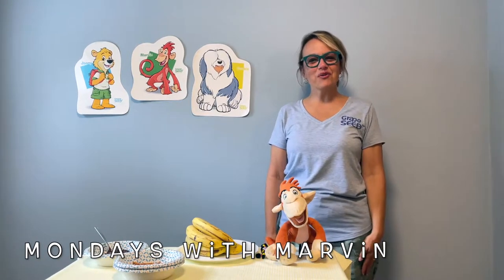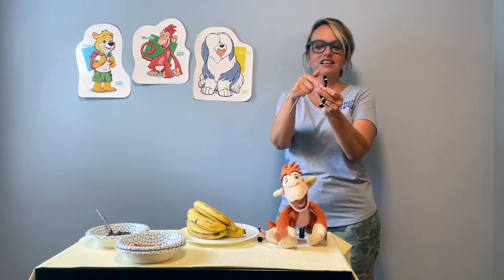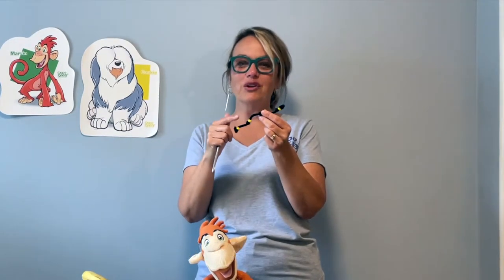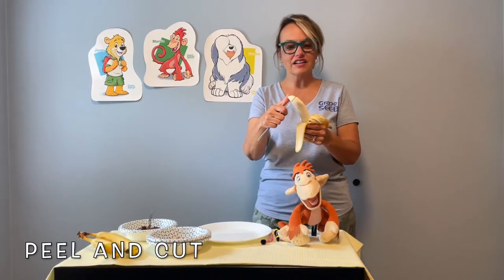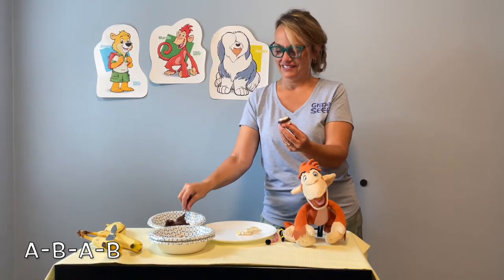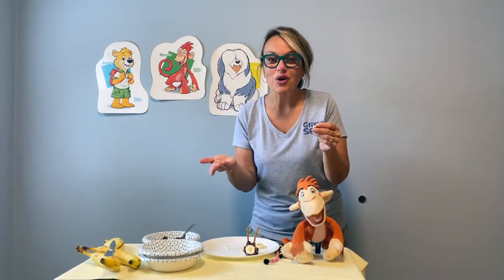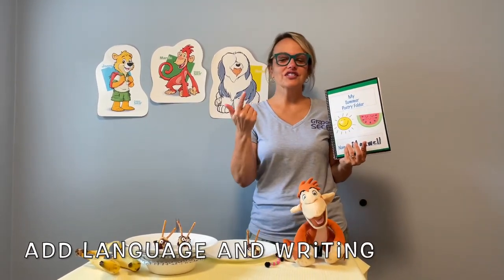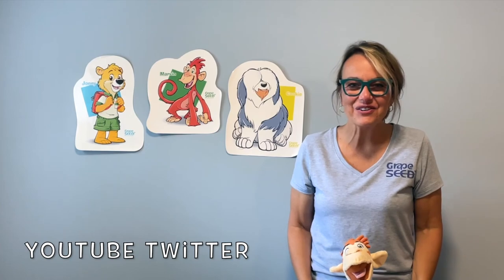Mondays with Marvin - Bumblebee Snacks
Check out this week's episode of 'Mondays with Marvin'!

Today, Jodie Shell and Marvin Monkey make delicious 'Bumblebee Snacks'. These tasty treats can help your child learn to recognize patterns!